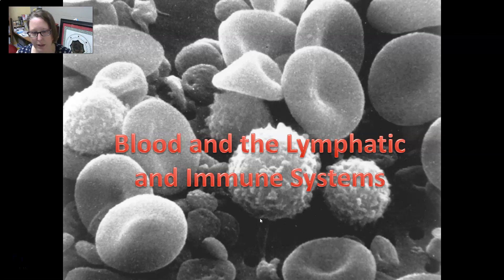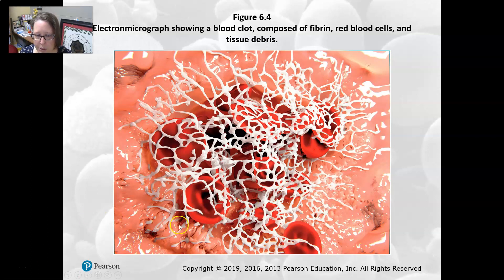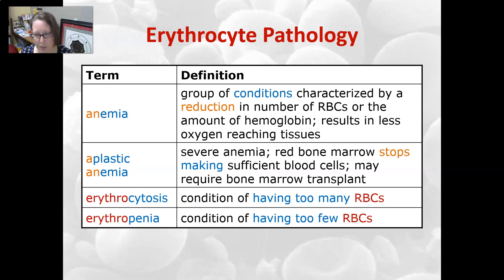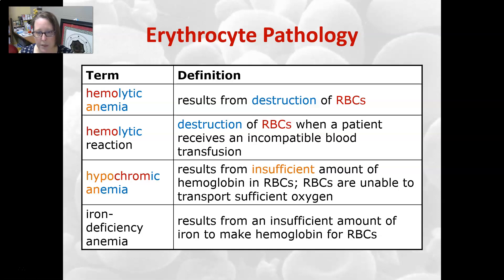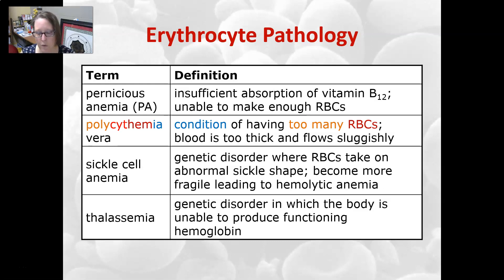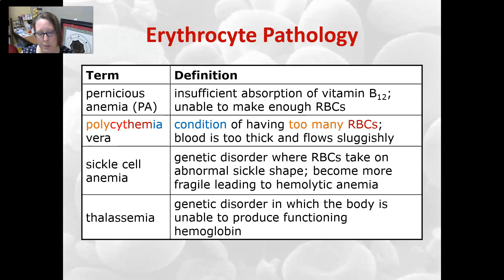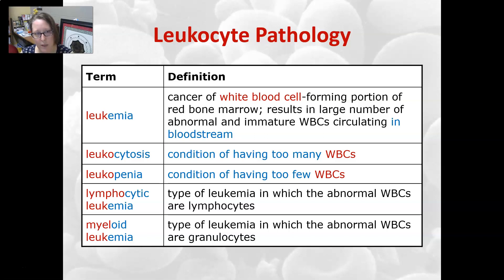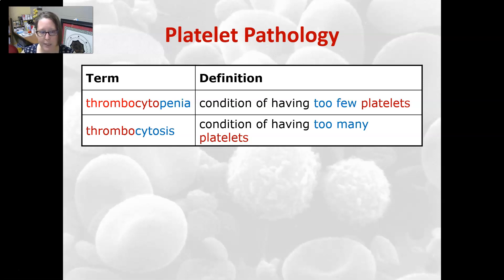Medical Terminology Signs and Symptoms and Pathology of Blood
A look at the signs and symptoms as they pertain to blood diseases and conditions.